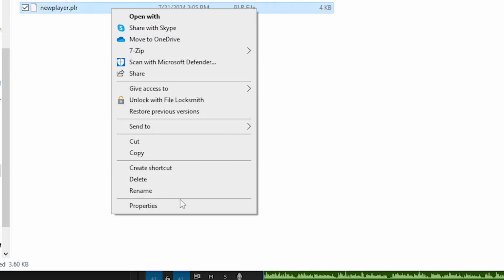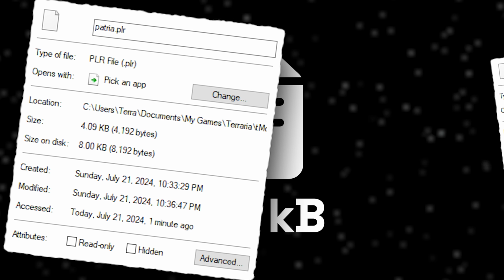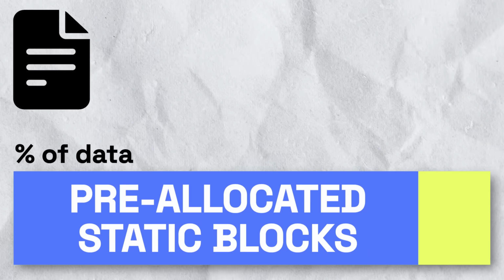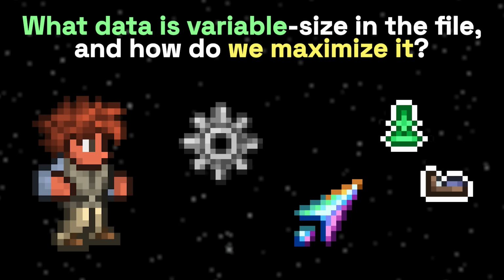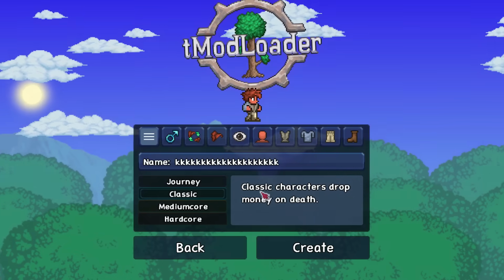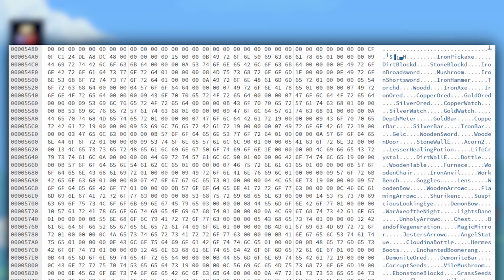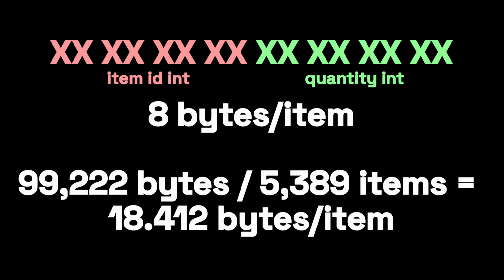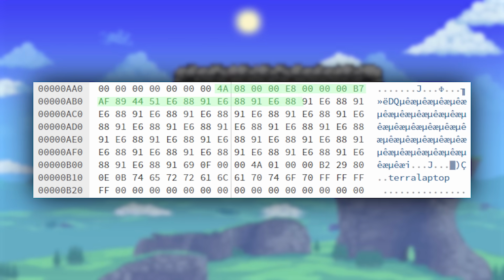What is the largest possible Terraria player savefile?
Chapters:
00:00 Intro
00:49 Why we only need to focus on a few "variable-size" things in the save file
01:38 What are these "variable-size" datapoints that we need to maximize?
01:46 Part 1a: making the player name as long as possible
02:07 Part 1b: using as much space as possible with Chinese
02:33 Part 2: unlocking all the research
03:28 Part 3: recording two hundred spawnpoints
04:22 Part 4: the secret 59th and 60th inventory slots
05:01 Conclusion and outro

Icons from Freepik and inkubators via Flaticon